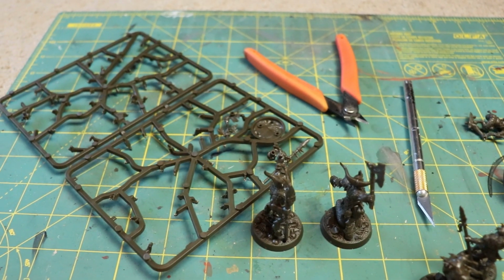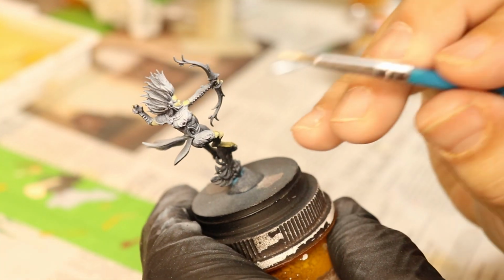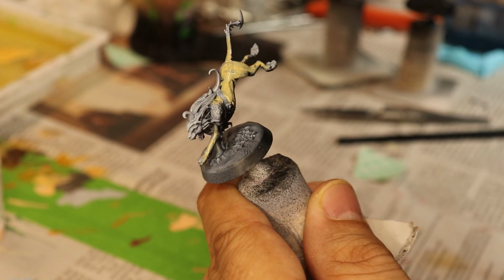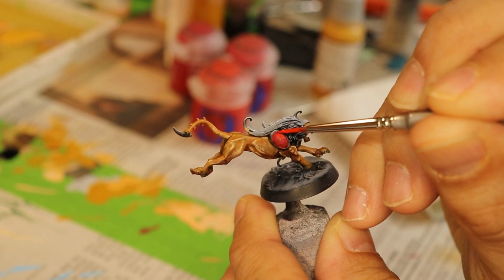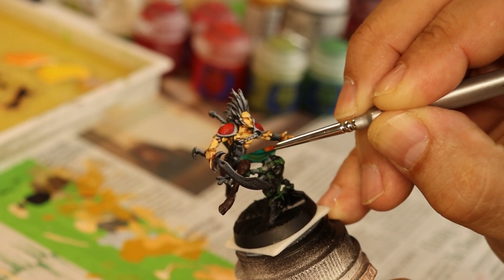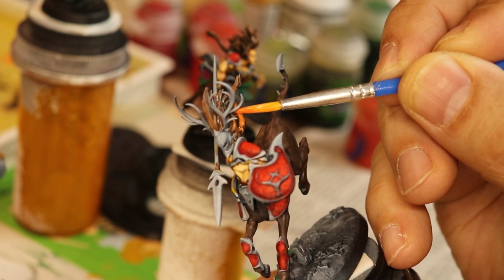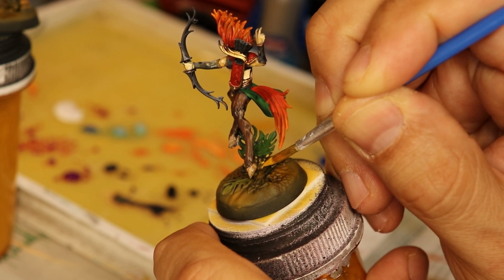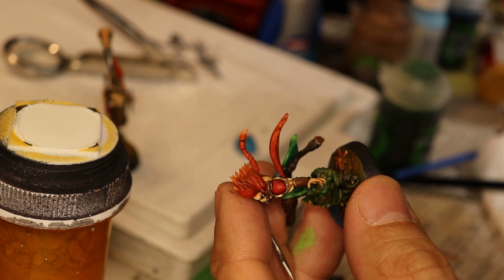Painting Tutorials: Wood Elves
I have had a longing for painting up some wood elves, but I wanted them something that I can use and have some fun with, Enter Underworlds to give me the warband esthetic that I was looking for.  I had some fun and frustration building and painting these up.  I'm glad that you cam along for the ride!  I love my TMP Fans!